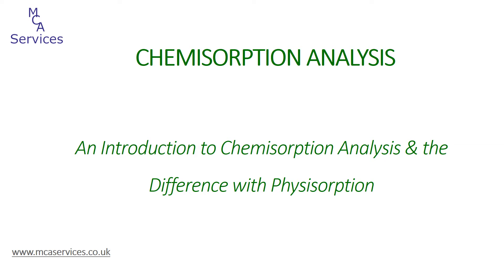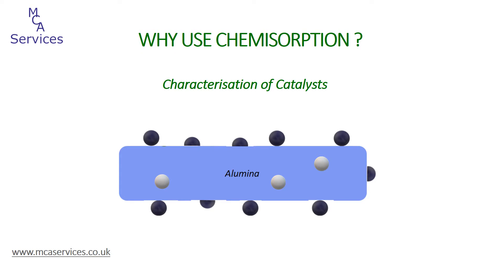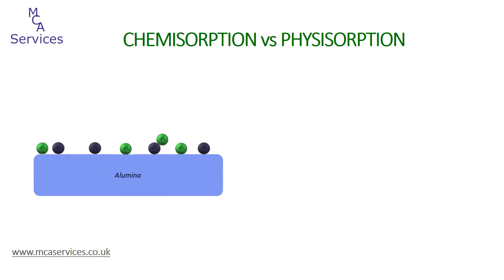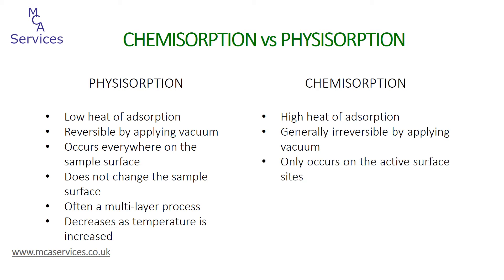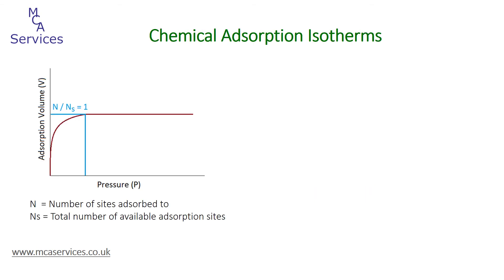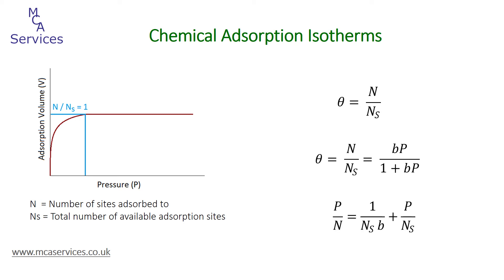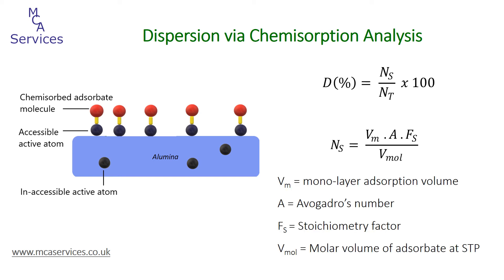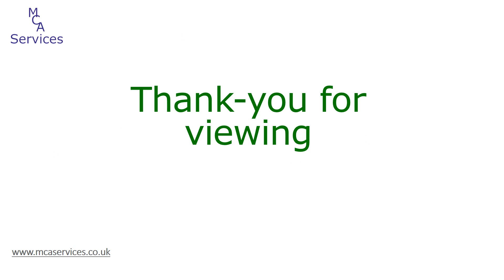Introduction to Chemisorption Analysis: Theory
An introduction to chemisorption analysis by gas adsorption for determining the characteristics of active catalyst species. This presentation covers some background theory and shows how we calculate catalyst dispersion, active area and crystallite size.